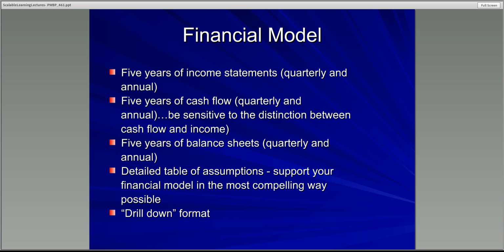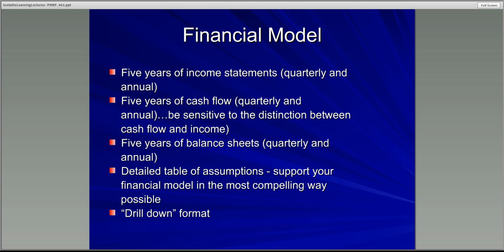Scalable Learning Studio PreparingBusinessPlans Part 12Take1 0